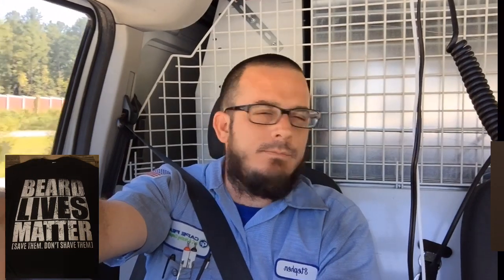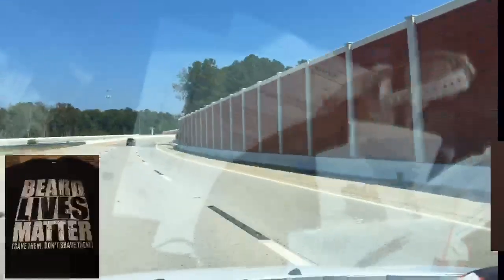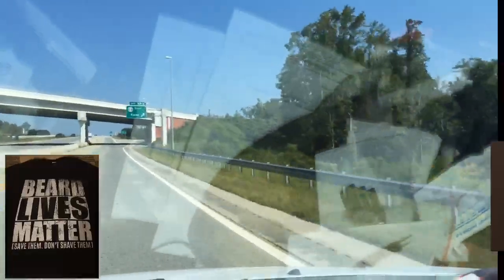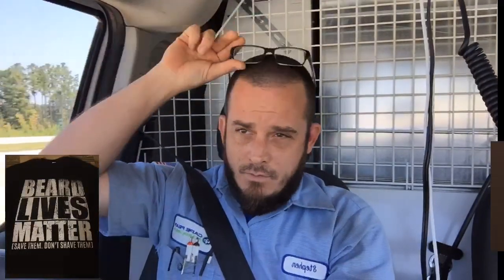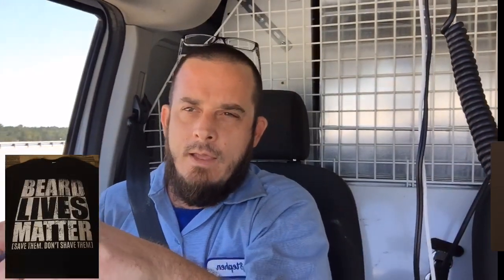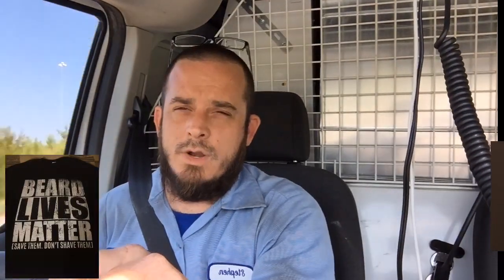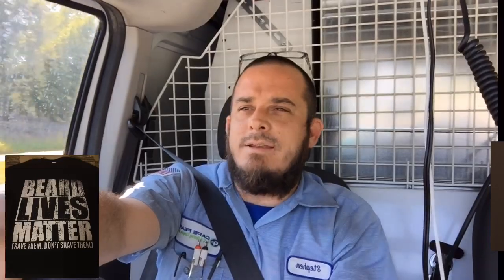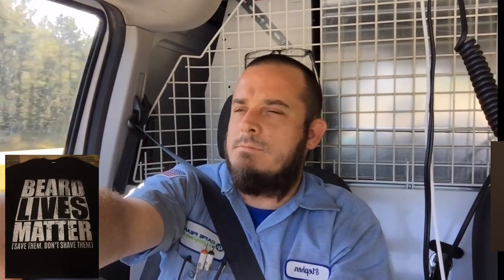Talking about Direct Short in Goodman GPH1324 Stephen Rardon Live Stream